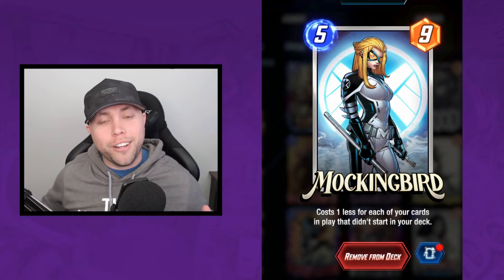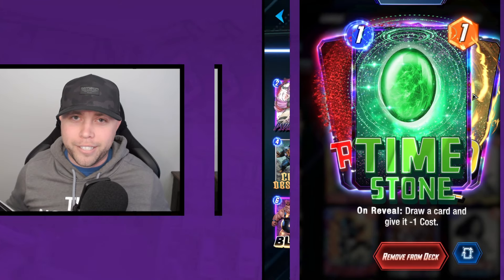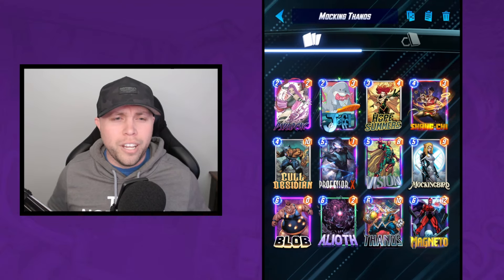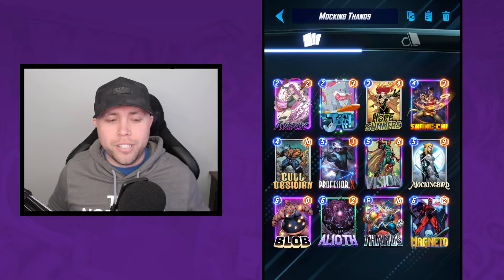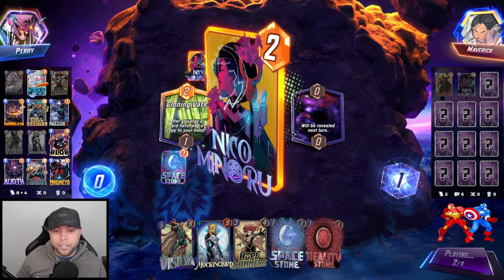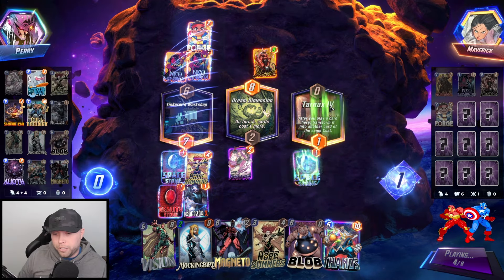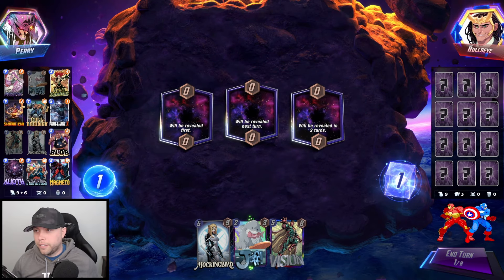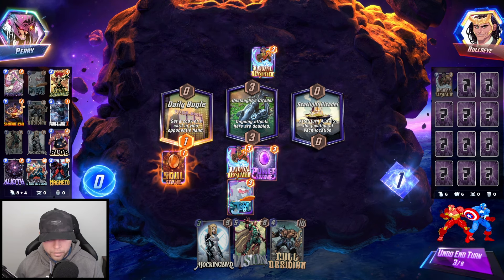YEP... The next BEST Thanos Card is here! Mockingbird is AWESOME! | MARVEL SNAP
Mockingbird is finally here in MARVEL SNAP!

0:00 Intro
0:48 Time Stone Change
1:25 Deck Talk
4:32 Outro
4:45 Game 1
8:47 Game 2